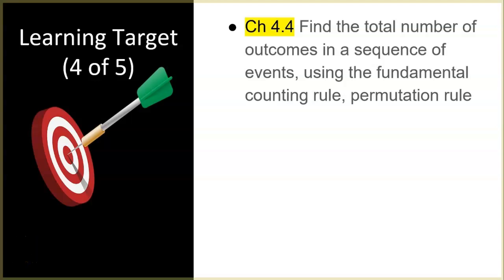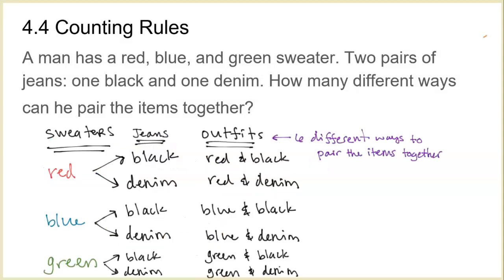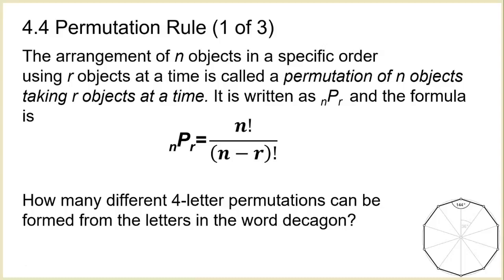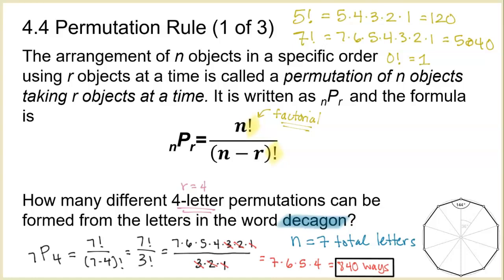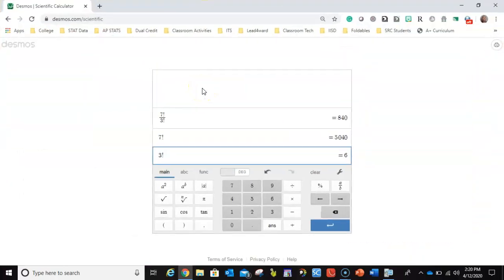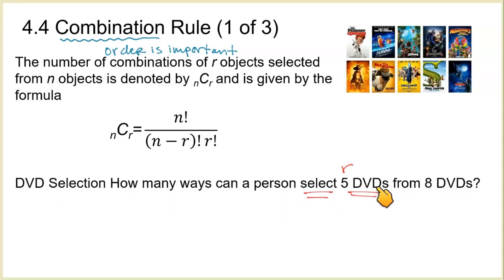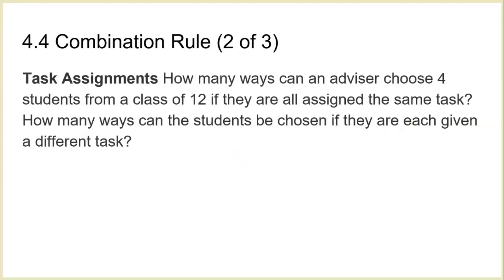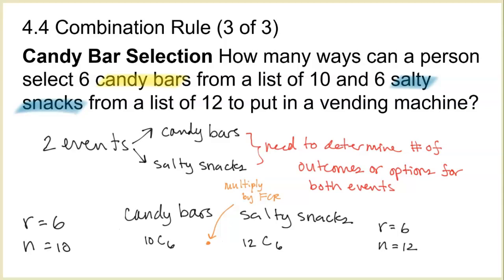Sec 4.4 Counting Rules